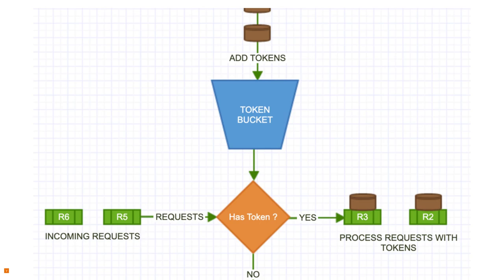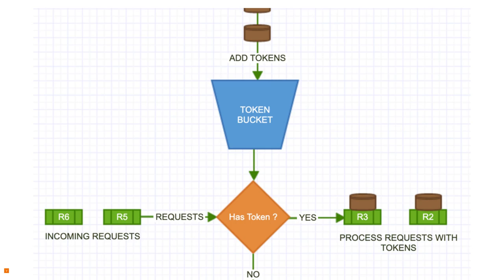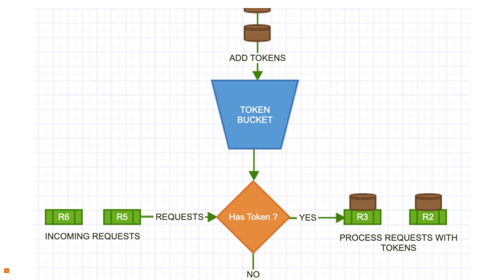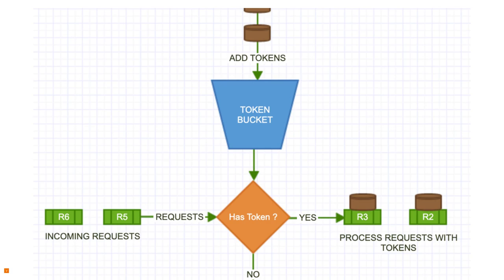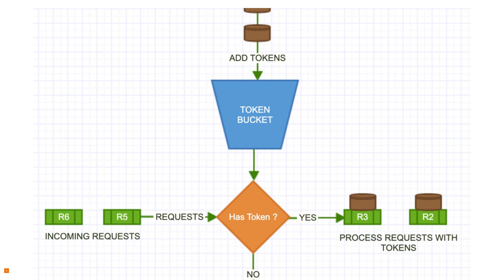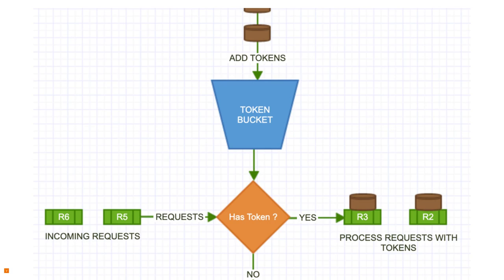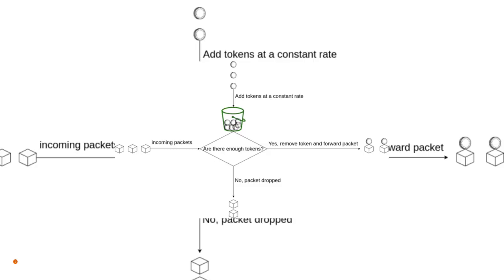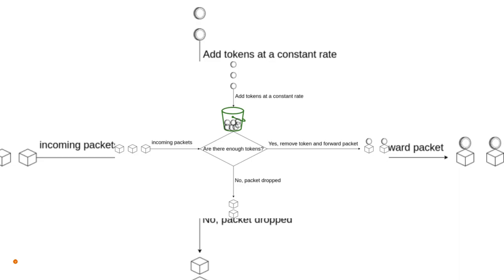Like-A-Limit: Mastering Rate Limiting with Token Bucket Algorithm for Server Sanity!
Welcome to this informative video, "Like-A-Limit: Mastering Rate Limiting with Token Bucket Algorithm for Server Sanity!" In this video, we'll dive deep into the world of rate limiting and explore the powerful Token Bucket Algorithm that helps maintain order and sanity in the face of excessive 'likes'.

Imagine a scenario where thousands of 'likes' flood in every second, overwhelming servers and causing chaos. Our mission is to implement a rate limiter that allows only 5 likes per second, ensuring fair usage and preventing abuse.

Join us as we unravel the secrets of the Token Bucket Algorithm. We'll explain how, for every 'like' request, a token is required as a pass to reach the server. The token bucket acts as a container with a fixed capacity, replenished with 5 new tokens every second.

Learn how each 'like' request consumes a token from the bucket. Once the bucket is empty, additional 'likes' are held back until the next second when the bucket is refilled. This ensures that the rate limit of 5 likes per second is upheld.

Follow along as we visualize this process, making it easy to understand and implement. We'll provide step-by-step explanations and examples to guide you through the Token Bucket Algorithm and its role in rate limiting.

By the end of this video, you'll have a solid grasp of how rate limiting works and how the Token Bucket Algorithm can be a valuable tool in maintaining server stability and preventing abuse.